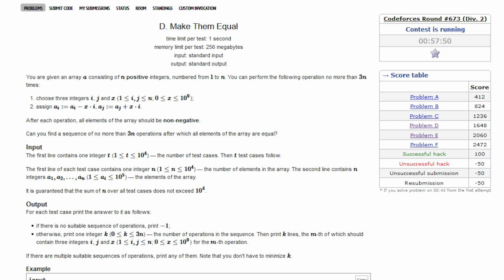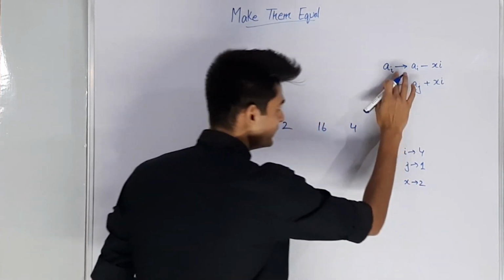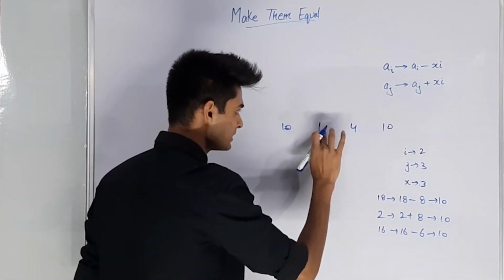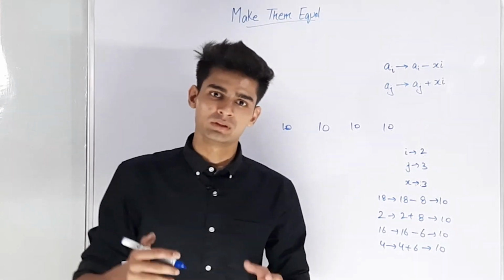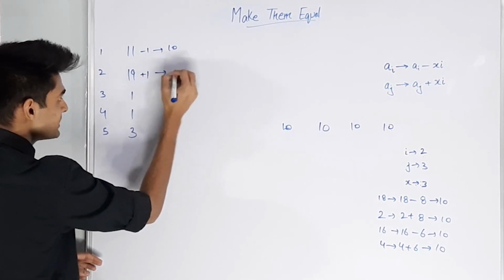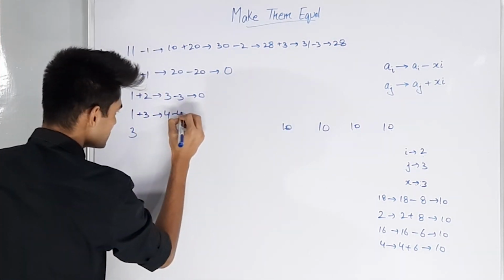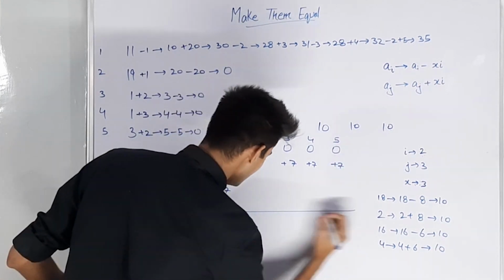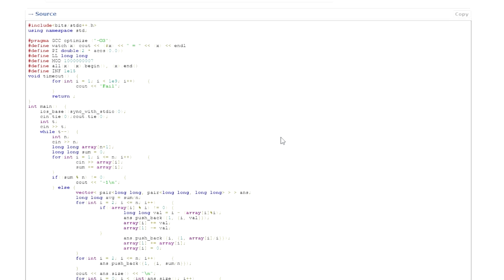D. Make Them Equal | Codeforces Round #673 (Div 2)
0:00 - Problem Statement
0:36 - Sample Example
2:04 - Solution
5:24 - Why this works?